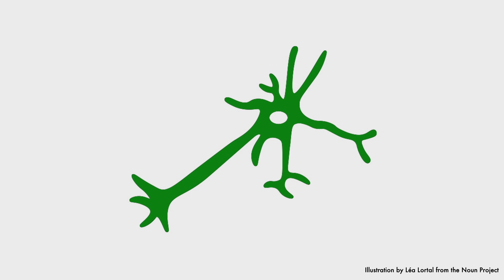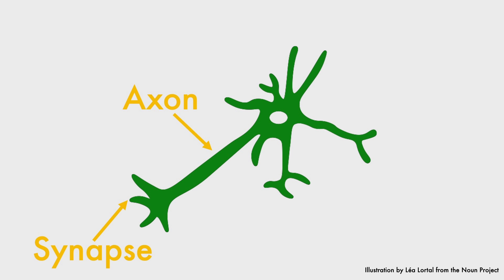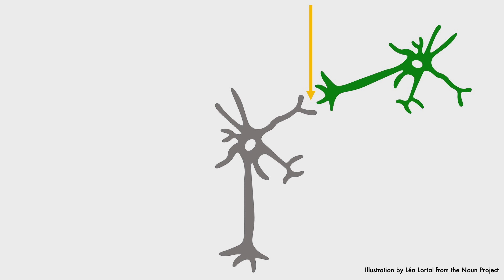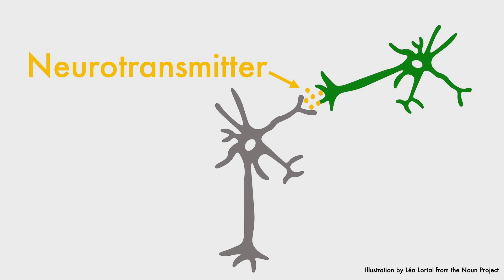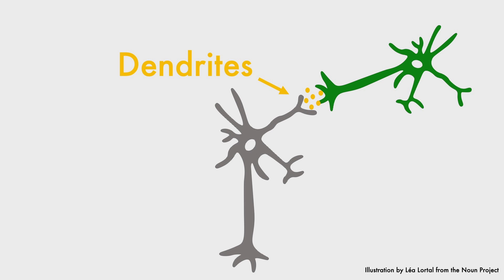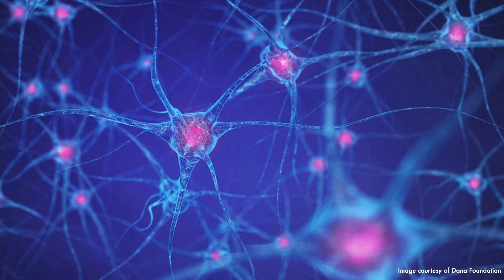What neuroscience can teach us about free will | Sukumar Vijayaraghavan | TEDxMileHigh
Did you CHOOSE to watch this TEDx Talk today? Think carefully about your answer. It’s a question religious leaders, scientists, and philosophers have debated for centuries: does free will exist? And if it doesn’t, are we even responsible for our actions? In this mind-blowing talk (neuroscience pun intended), Sukumar Vijayaraghavan explains what the research indicates and how that answer could affect our lives, our laws, and how we operate in the world. Sukumar Vijayaraghavan is a professor at the University of Colorado School of Medicine. His research on neurotransmitters could one day help explain how the brain responds to drugs of abuse and also the progression of neurodegenerative diseases like Alzheimer's Disease and Parkinson's disease. He is deeply interested in neuroscience research affects society, law, and ethics. He has a Ph.D in Plant Biochemistry and in his spare time, he moonlights as a standup comic. He’s performed locally and – in the age of zoom – internationally. He hopes to be good at it someday. This talk was given at a TEDx event using the TED conference format but independently organized by a local community.